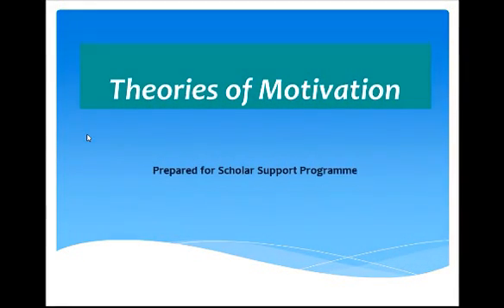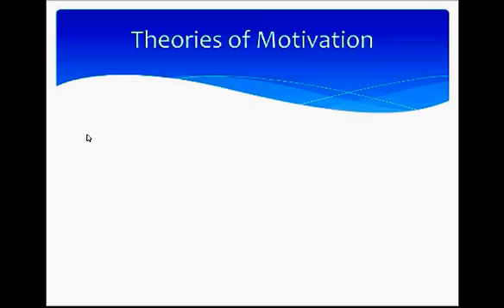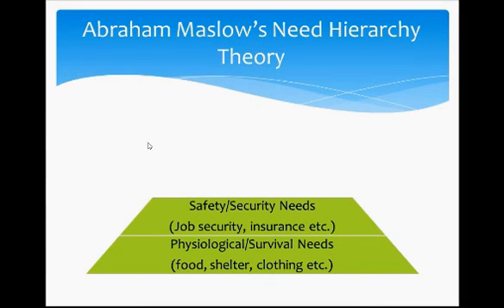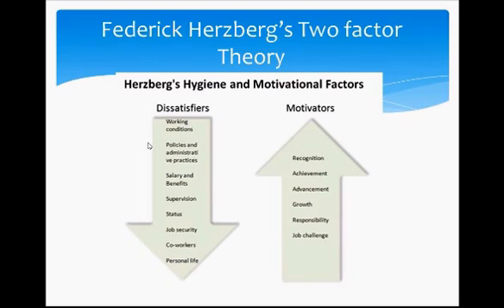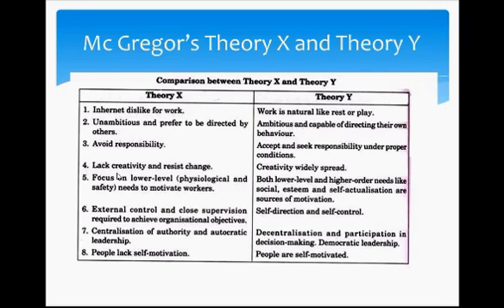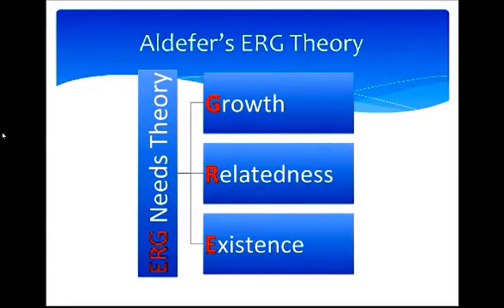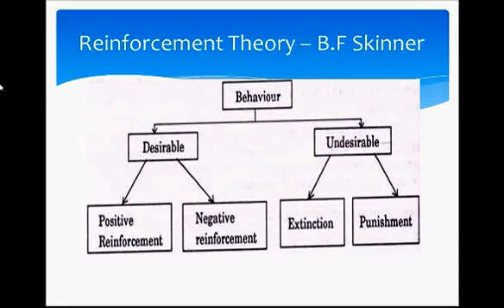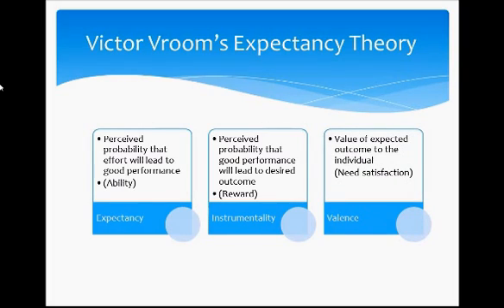Theories of Motivation - Video tutuorial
A video tutorial on important motivationaltheories such as need hierarchy theory, two factor theory, theory X and theory Y, Achievement theory, ERG Theory, Goal setting theory, Reinforcement theory and expectancy theory. It is prepared by Abbas Vattoli, Assistant Professor of Commerce, Amal College of Advanced Studies, Nilambur. this video is very briefly explaining theoriesofmotivation in english.